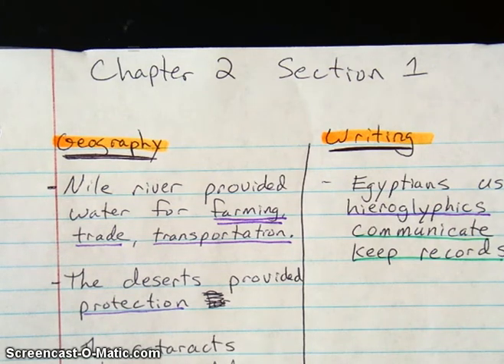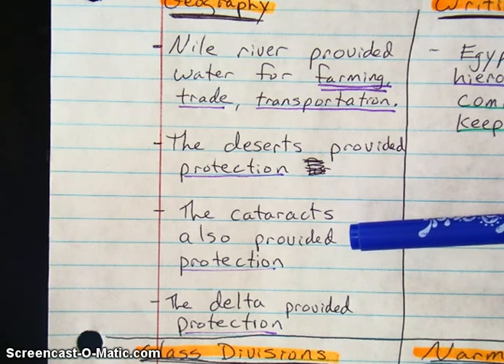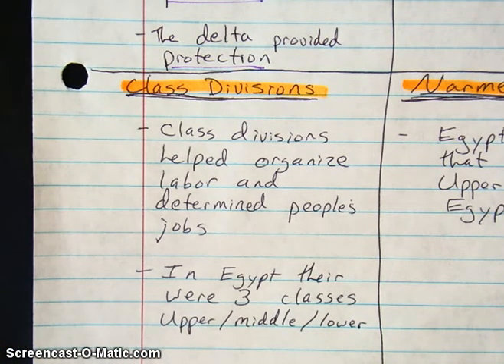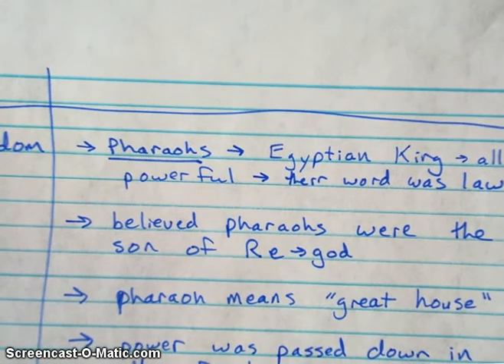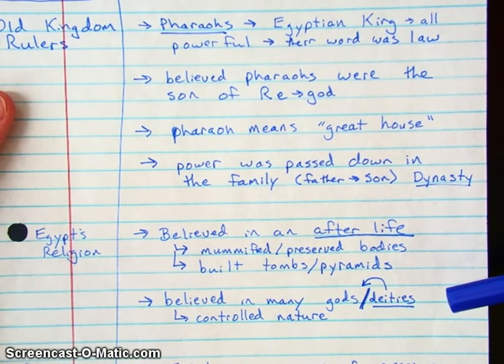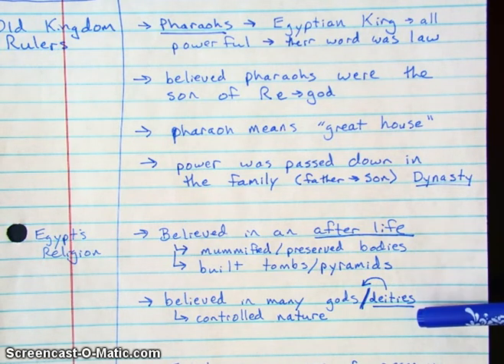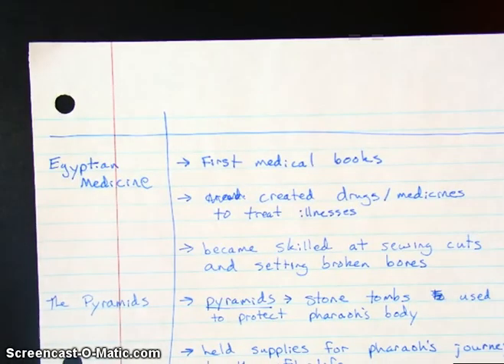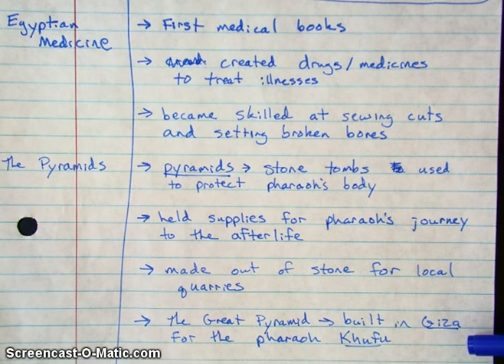SS 6th - Egypt - Sections 1-2 Review